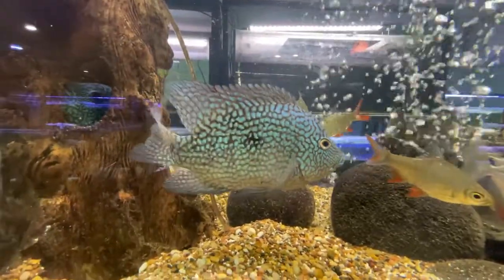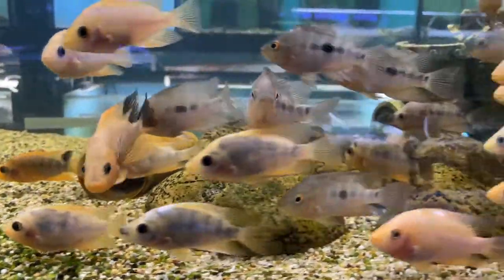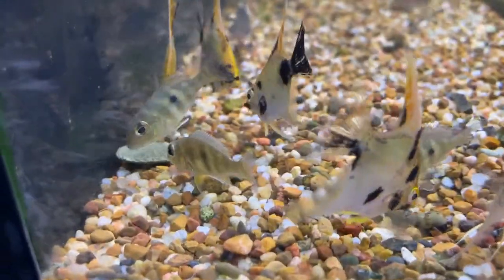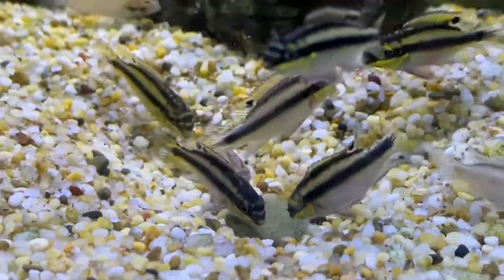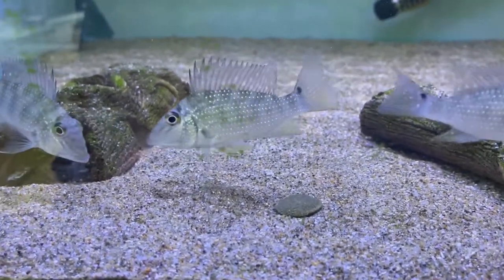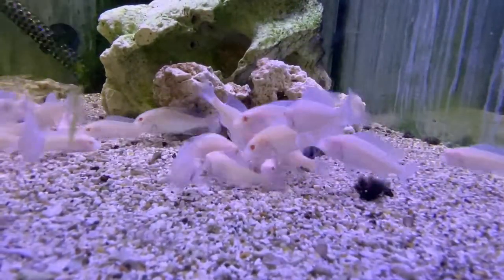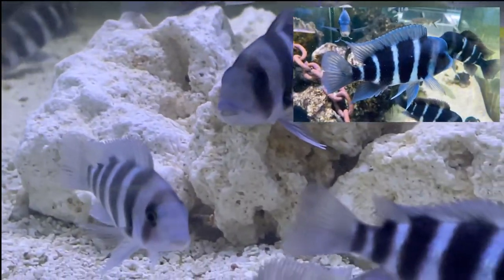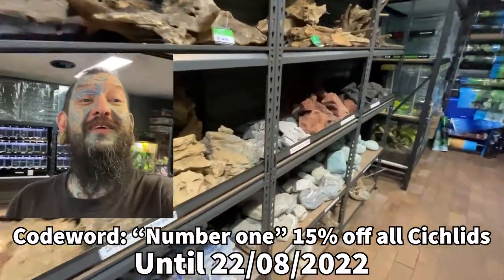CICHLID TANK TOUR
In this video I show you lots of African and American Cichlids that are currently Available, Cichlids are one of the smartest Fish you can easily keep in home Aquaria! and there’s Kissing Fish!

Paul's Aquariums Brisbane
(link in banner)